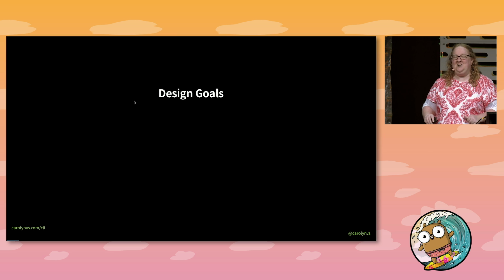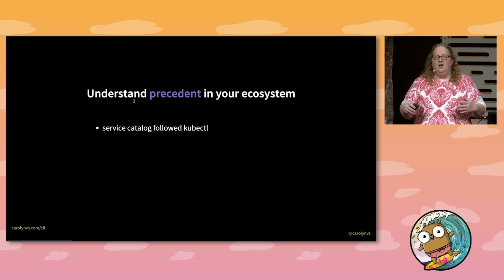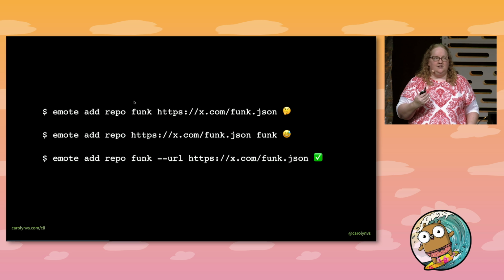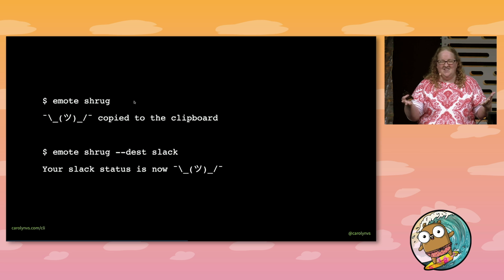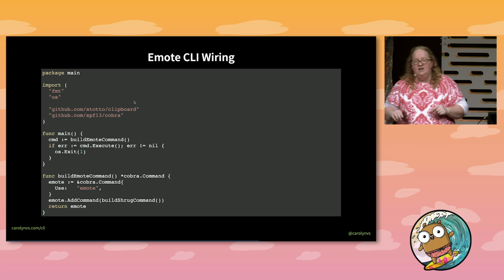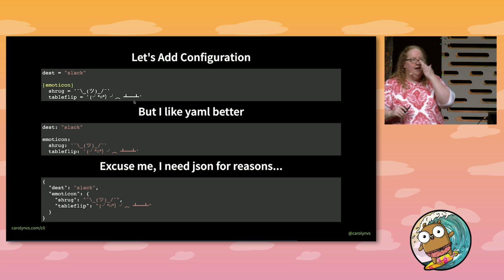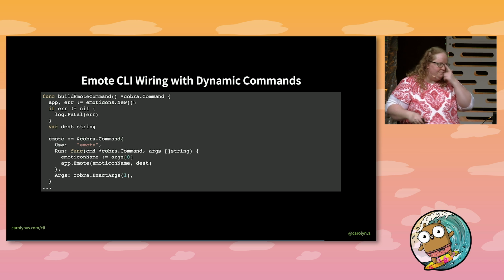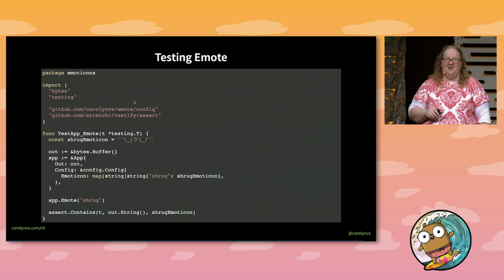GopherCon 2019: Design Command-Line Tools People Love - Carolyn Van Slyck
It is a joy to build command-line tools that are not only easy to learn, but that other developers are willing to maintain. Often a team's engineering efforts are spent on the backend, while the cli doesn't receive the same level of attention. This can result in hard-to-test tools and dumping maintenance of them to whoever most recently joined the team.

Learn how to take full advantage of popular Go libraries, structure your Go code to improve reuse and testability, publish binaries, and of course design your commands to be user friendly.